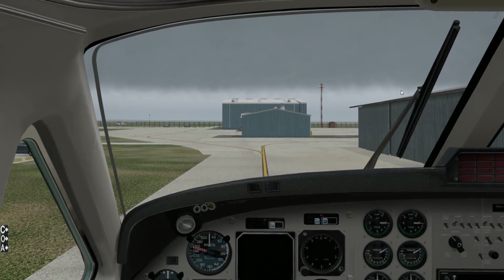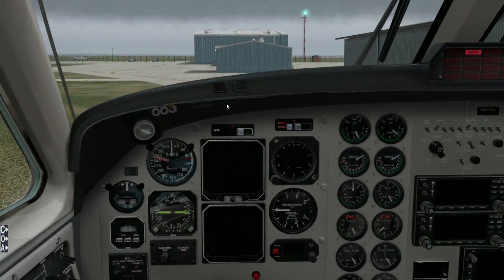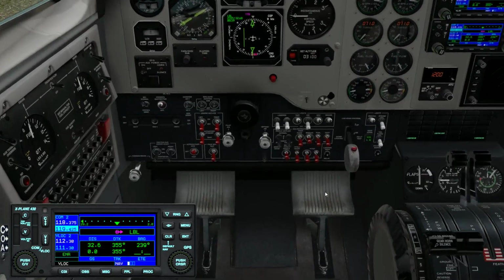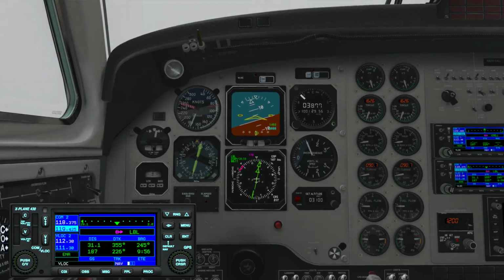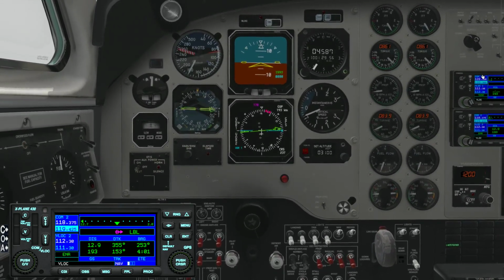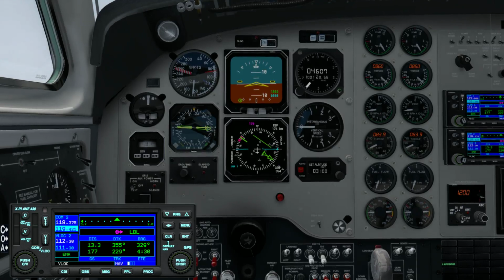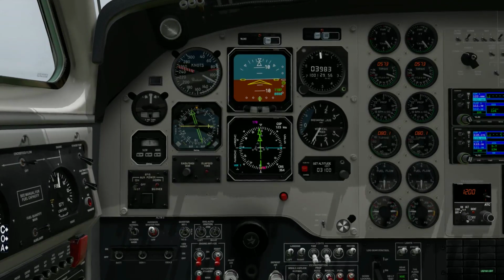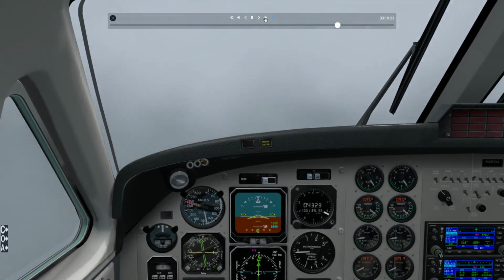Beechcraft Super King Air B-200 Flying the DME ARC Approach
On this flight we depart Meade Municipal (KMEJ) in IMC conditions to Liberal Mid-America Regional (KLBL) in the Beechcraft Super King Air B-200 and fly the ILS RWY 35 approach via the 13 DME Arc to the localizer.

All flying is by hand and utilizing only ground-based navigation radios.